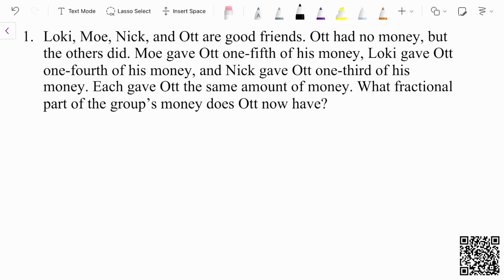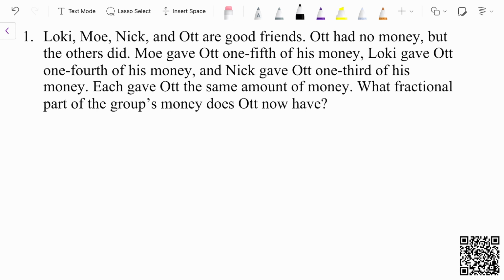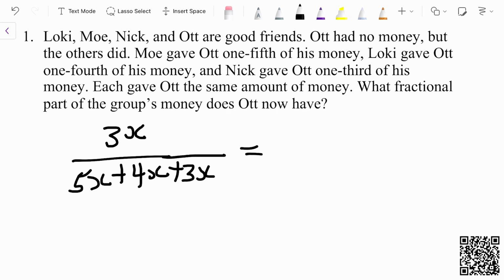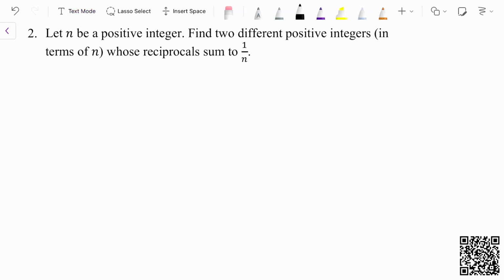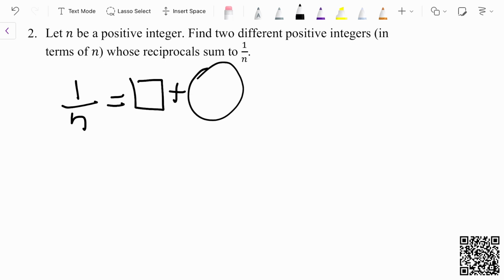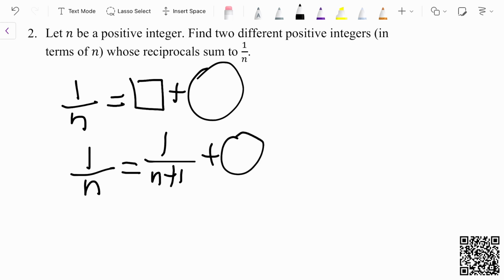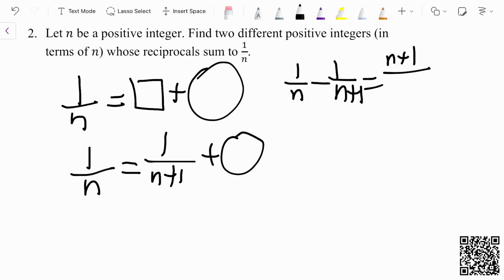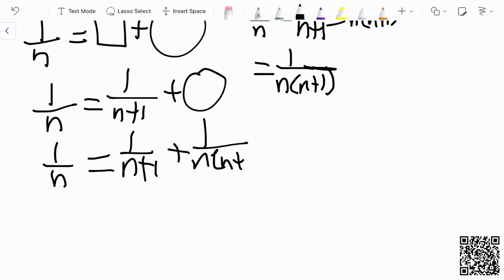Pre Algebra 104